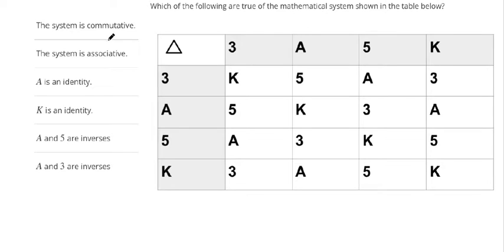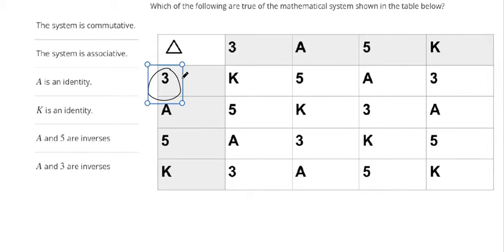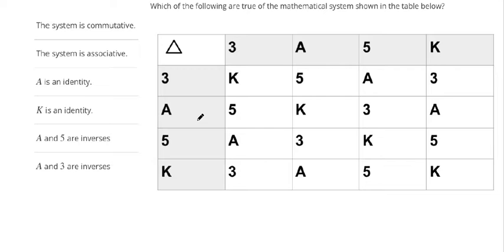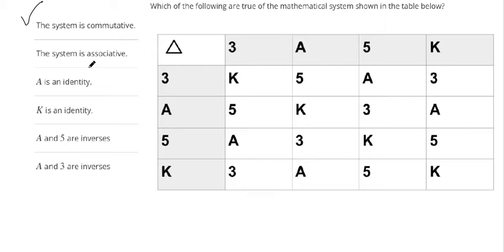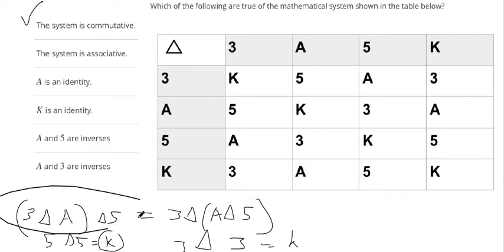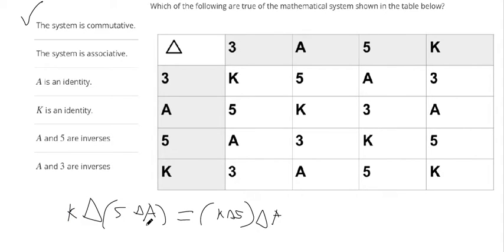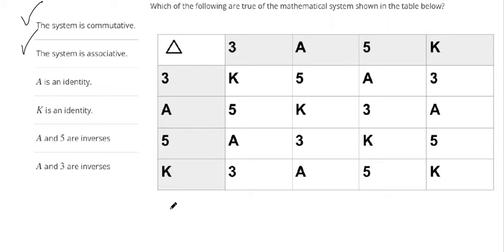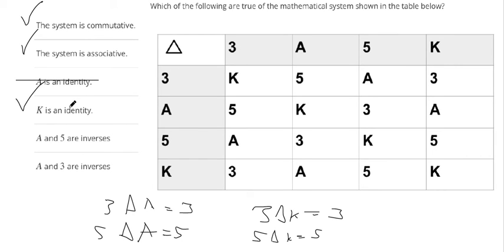Determine the elements in the set, the binary operation, and the properties of a finite system defin